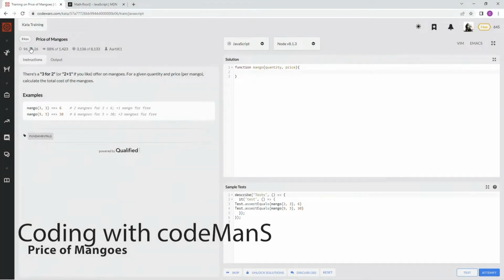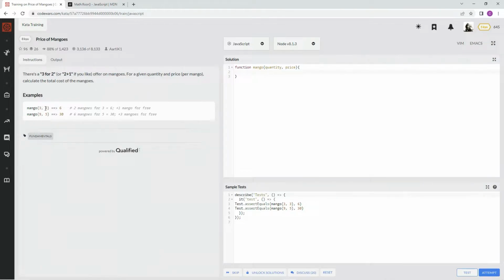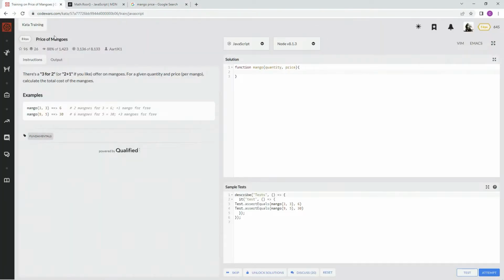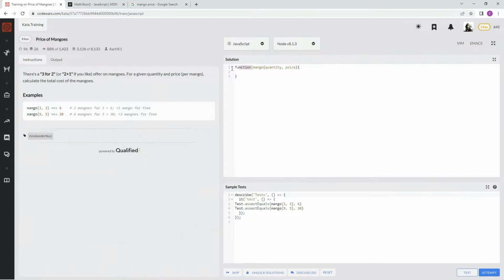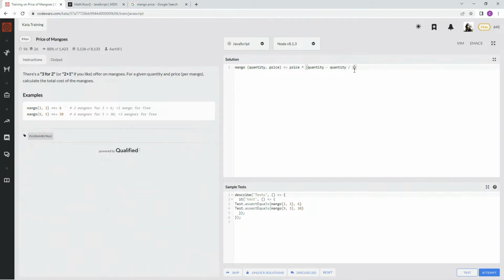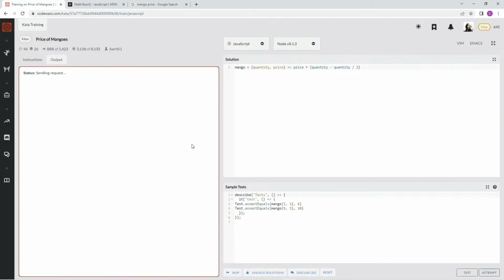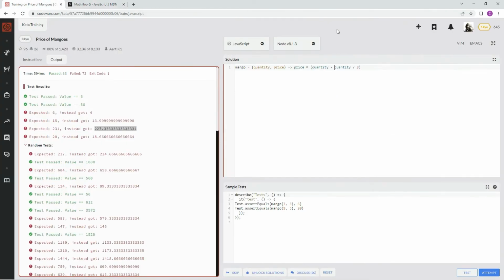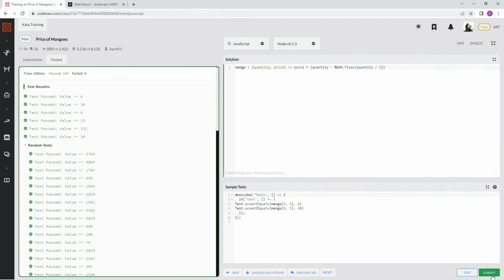(Archived) Codewars 8 kyu Price of Mangoes JavaScript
finding the price with Math.floor()